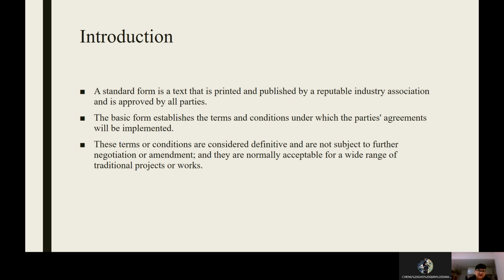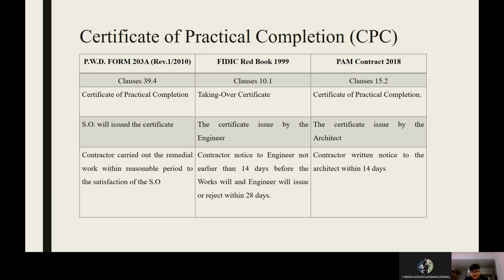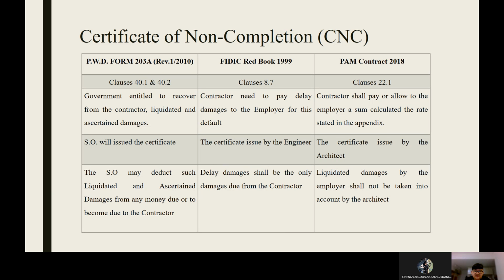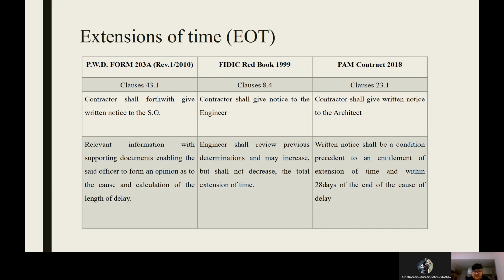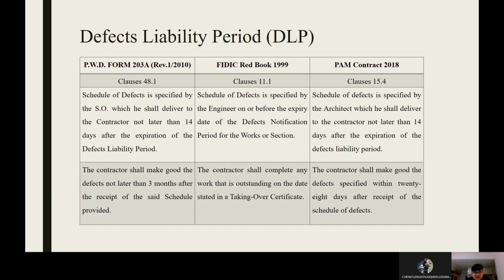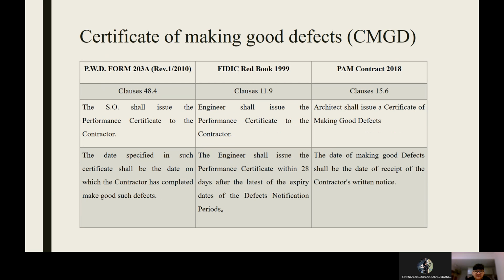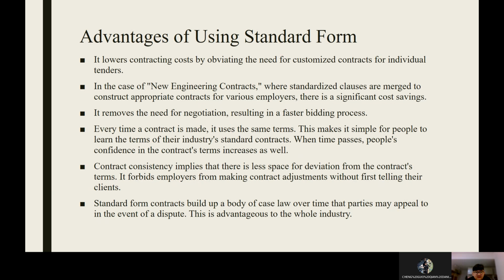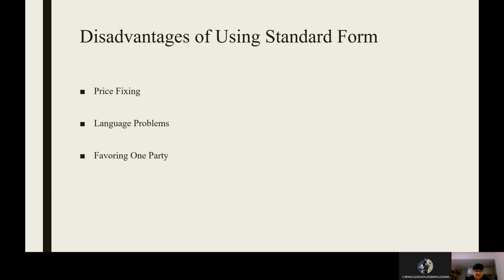EQS 3263 Quantity Surveying Practice II